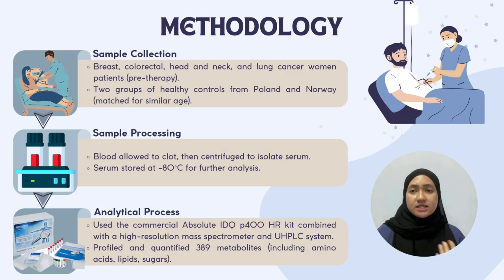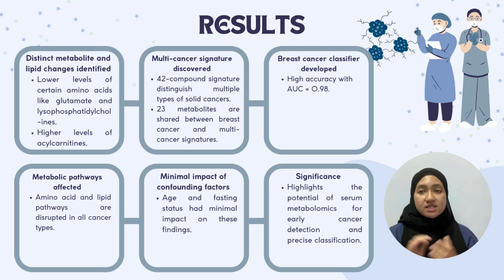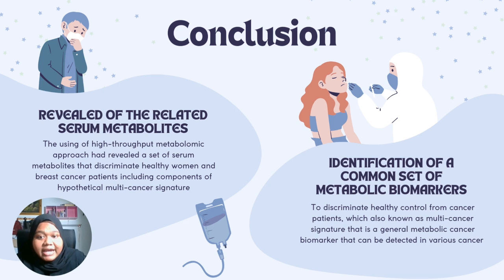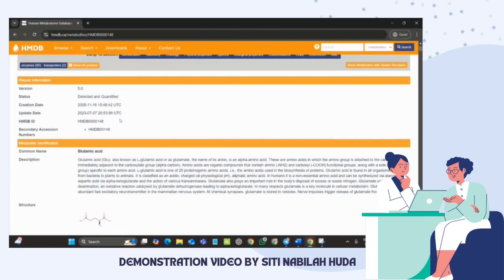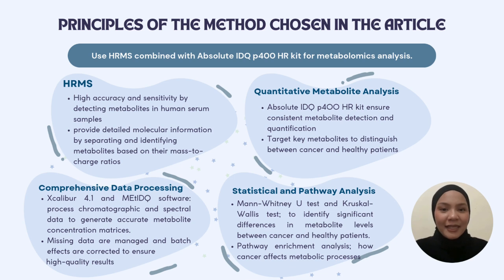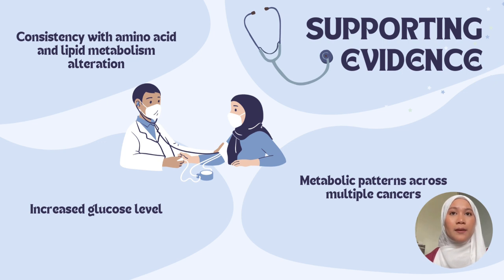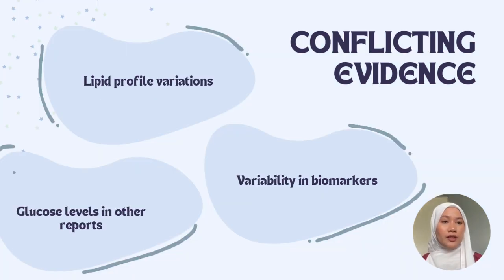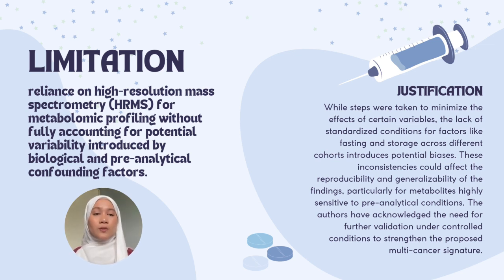BMS656 Presentation - Profiling of serum metabolome of breast cancer